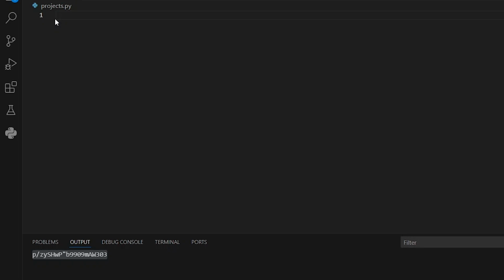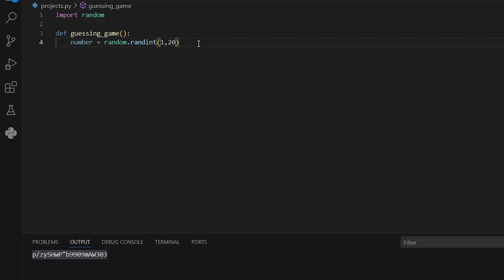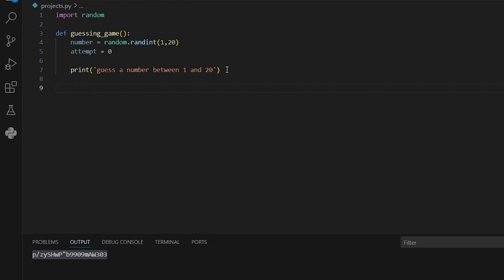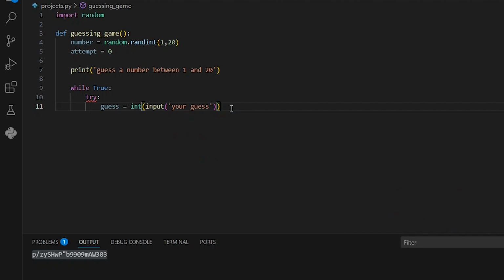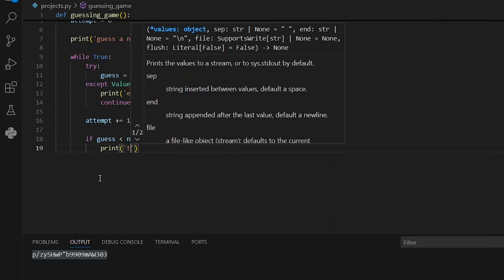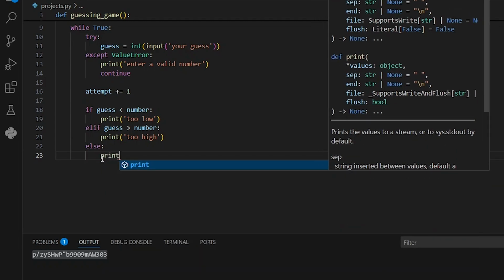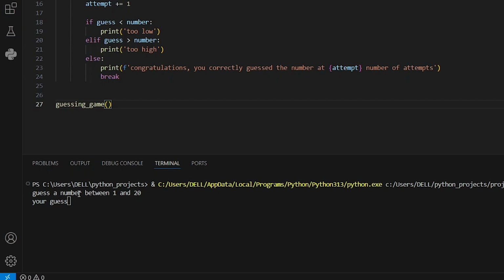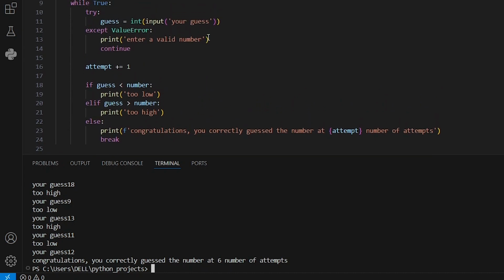Number Guessing Game in Python | Fun Beginner Project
In this tutorial, we’ll create a Number Guessing Game in Python using simple logic and the random module. This beginner-friendly Python project will generate a random number, and the player will have to guess it with hints provided. We’ll cover user input handling, loops, and conditional statements to make the game interactive. This is a great Python exercise to improve your programming skills.